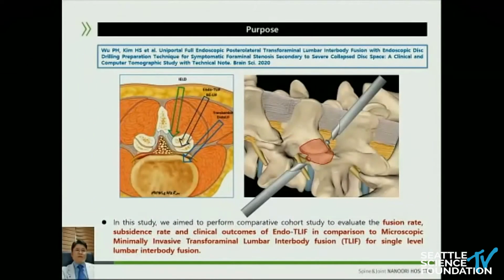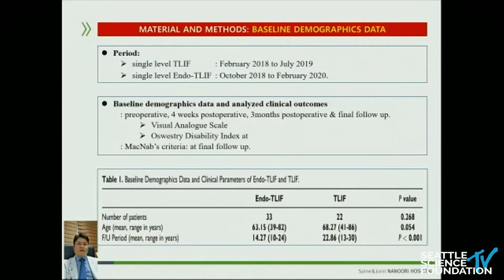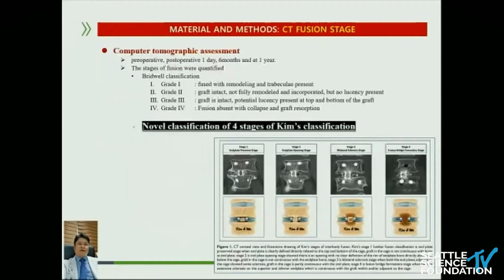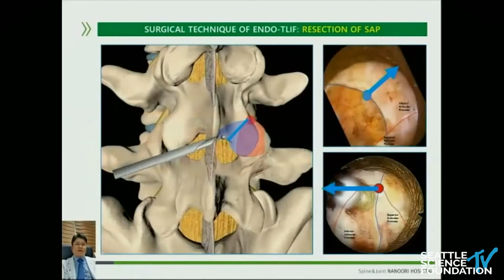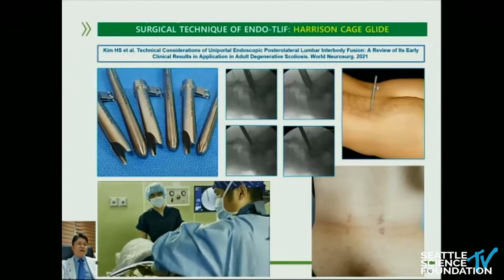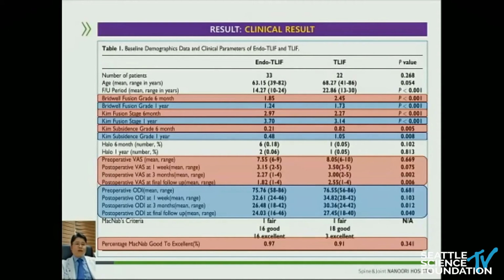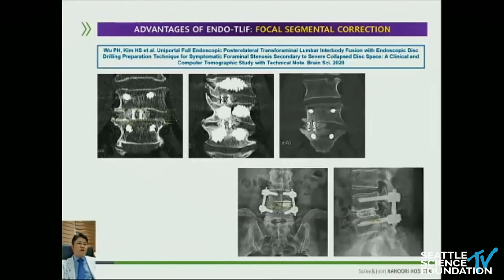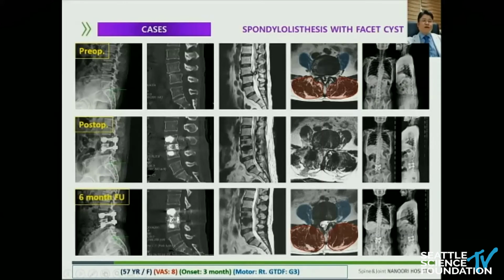Comparative Interventional Cohort Study - Hyeun Sung Kim, M.D.